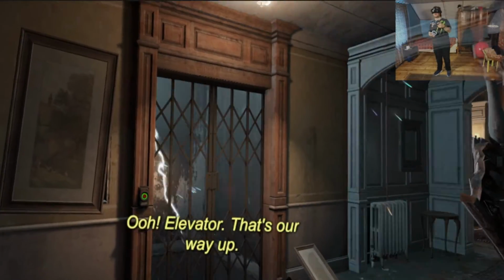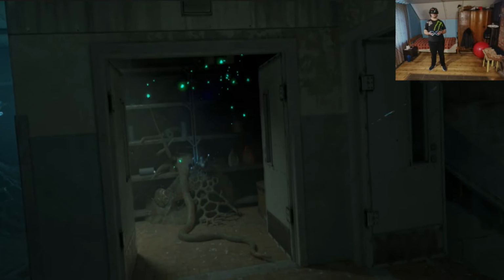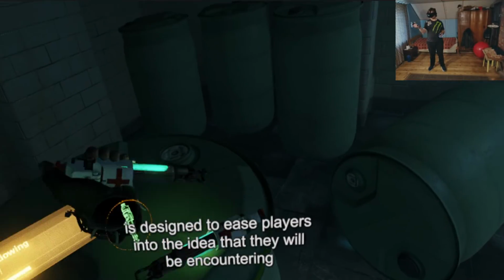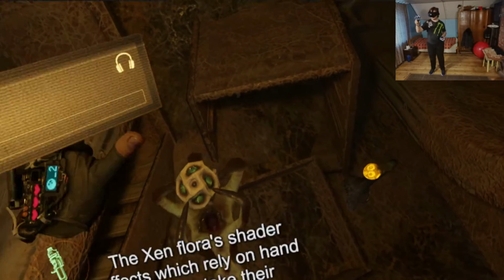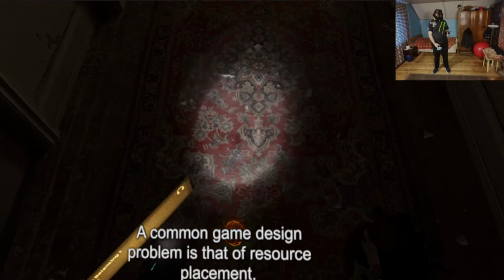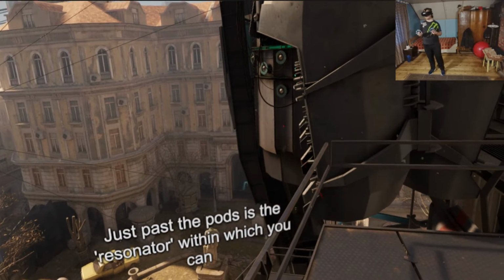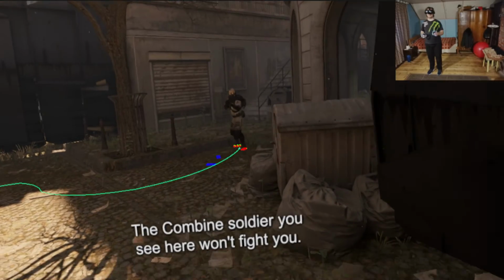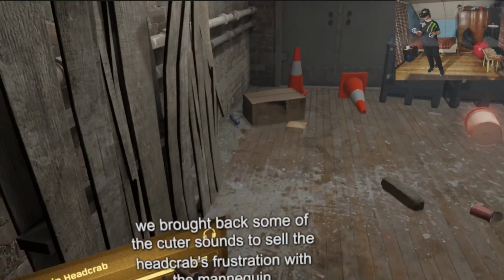The Northern Star (with developer comments) - Half-life: Alyx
replaying the main story with developer comments on how game levels and details came to be.